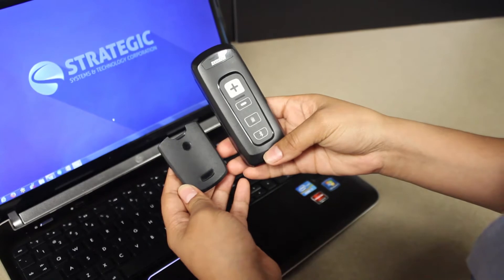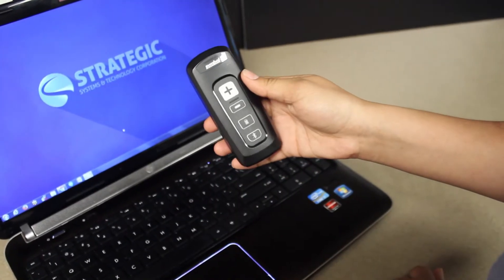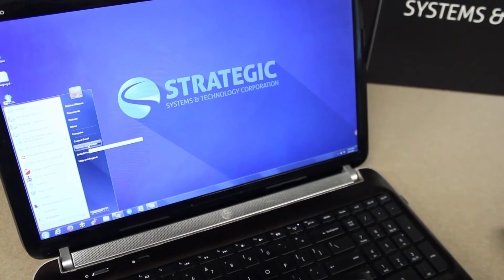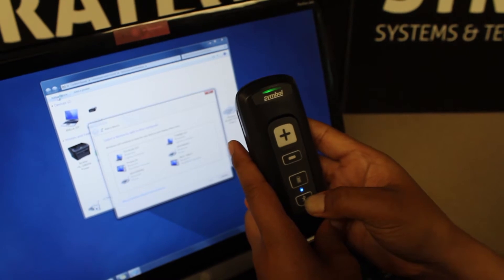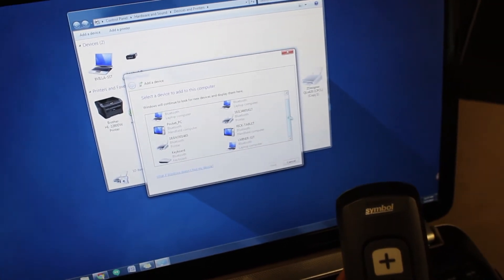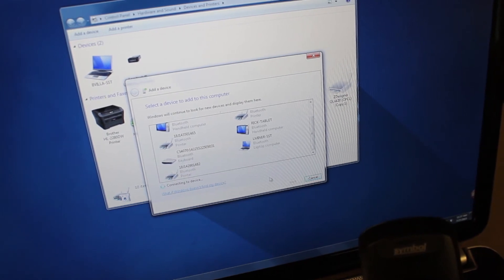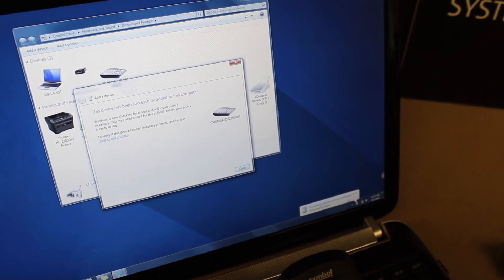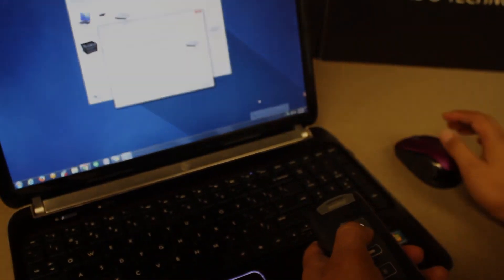CS4070 | How to Pair with a Bluetooth-enabled Laptop - Tutorial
Here's a quick tutorial on how to pair the CS4070 wireless scanner from Zebra Technologies with a Bluetooth-enabled laptop or workstation. This will enable you to download any information associated with the barcodes you scan using your CS4070 into applications on  your laptop.

First, load the battery into your CS4070, and power the device on by pressing the "+" button.

Next, go to the start menu on your laptop and select "Devices and Printers" from the right-hand side of the pop-up window. When the Devices and Printers window opens, click on "Add a Device" from the top of the panel.

Now press the Bluetooth button at the bottom of your CS4070 scanner. The blue indicator light near the button will start blinking, then beep, letting you know that it is broadcasting itself as a discoverable device.

When your laptop recognizes the CS4070, the device will appear in the Devices window, named as "CS4070" with a ":" and the serial number of the device. Click on the CS4070 icon, and your laptop should automatically install the necessary driver software.

When the driver has installed, the CS4070 will beep, indicating that the connection has been made and that it is ready to start scanning.

For more information on this and other barcode scanners from Zebra Technologies,